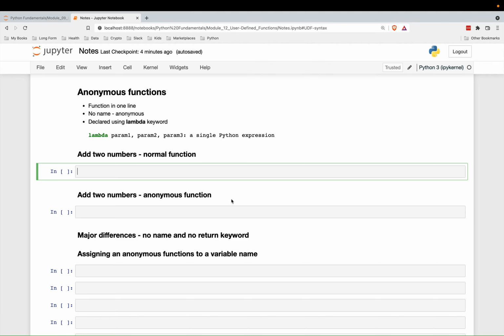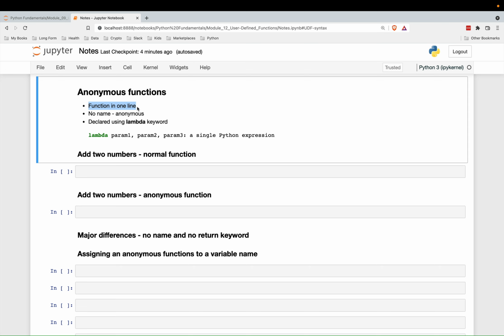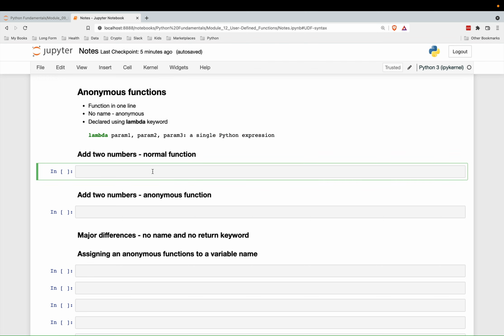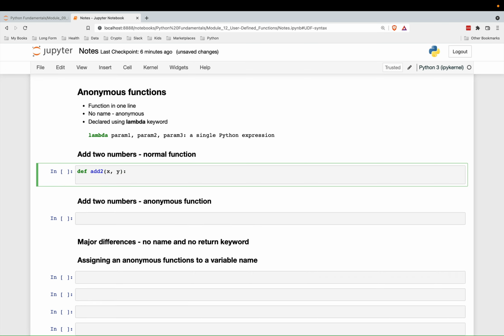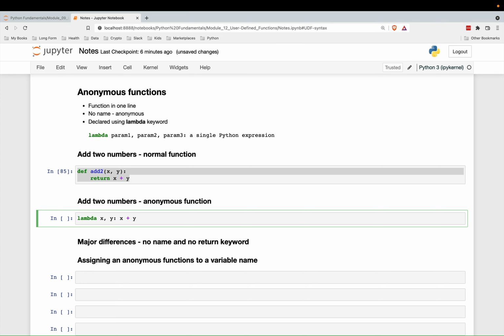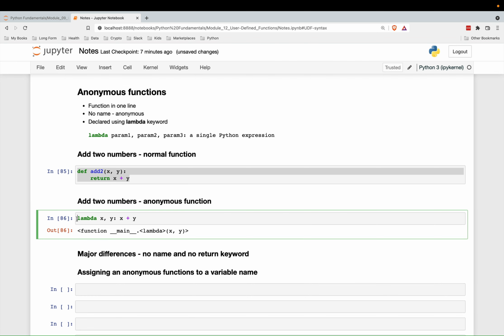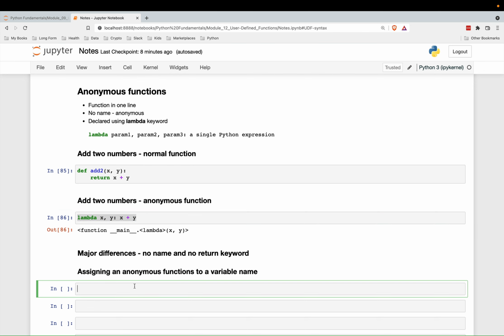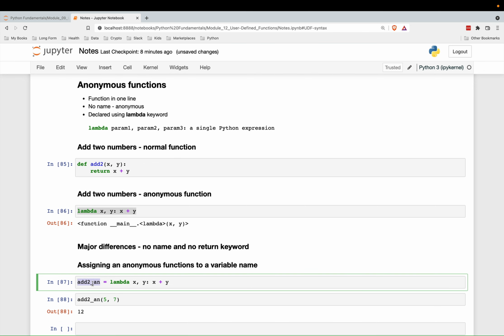17 Anonymous Functions